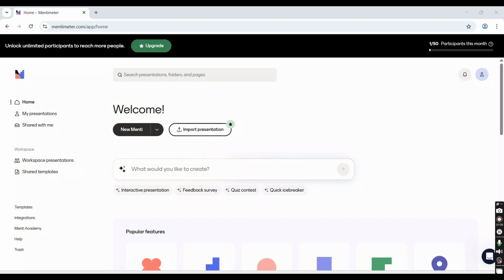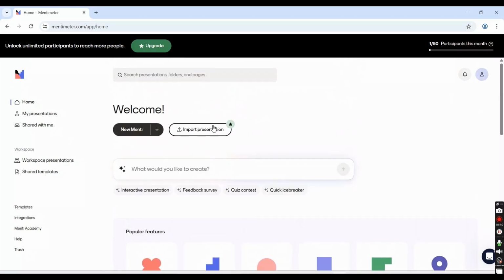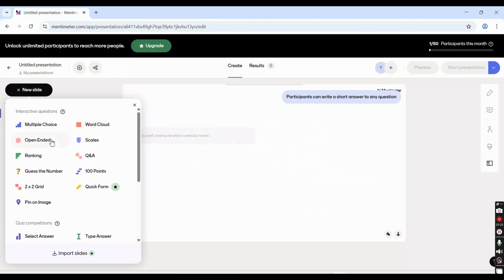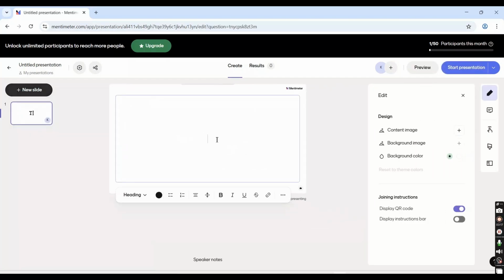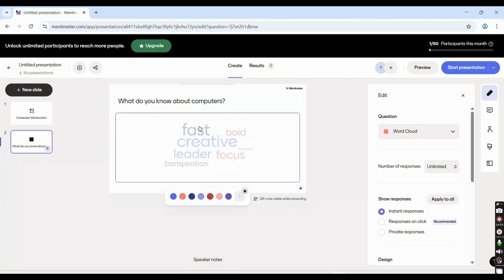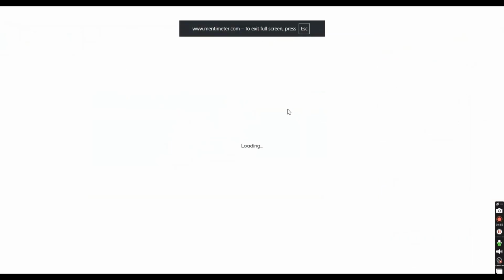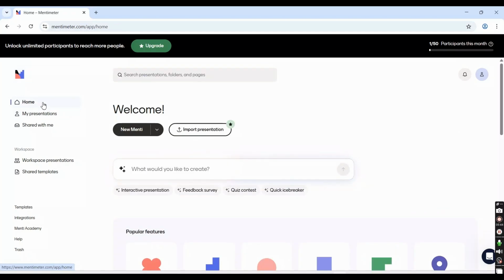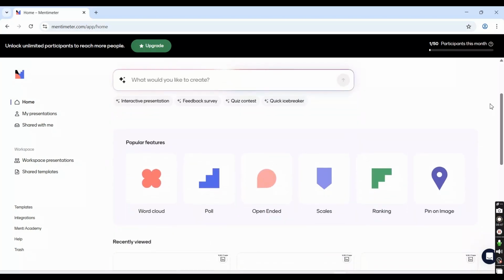Make Your Class Interactive in Minutes | Mentimeter Tutorial for Teachers 2026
Are your students losing interest in class? Let’s fix that.

In this video, you’ll learn how to use Mentimeter to create interactive lessons, live quizzes, and engaging classroom activities in just minutes. Perfect for teachers who want to make learning fun, digital, and student-centered.

🔹 What you’ll learn:
- How to use Mentimeter step-by-step
- Create live polls, quizzes, and word clouds
- Make students participate actively
- Save time in lesson planning

Whether you teach online or in a physical classroom, this tool will transform your teaching experience.

📌 Perfect for:
Teachers | Educators | Trainers | Online Tutors